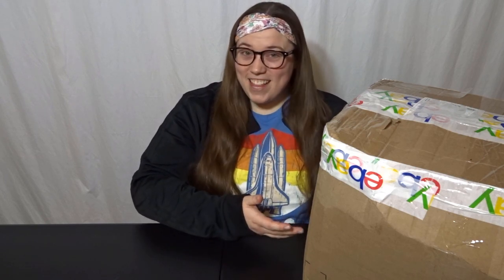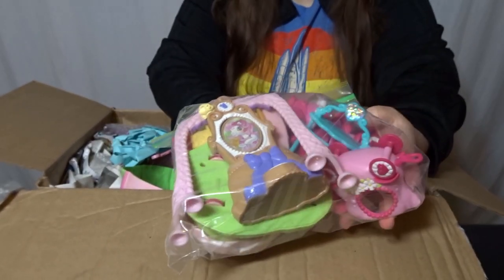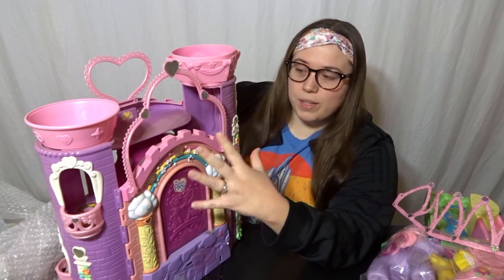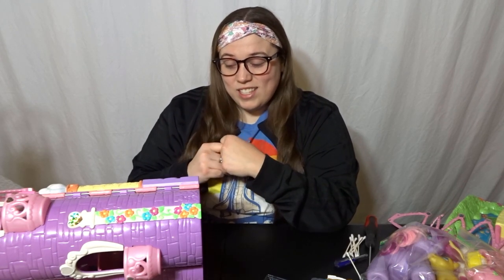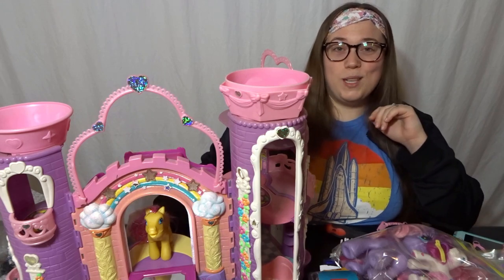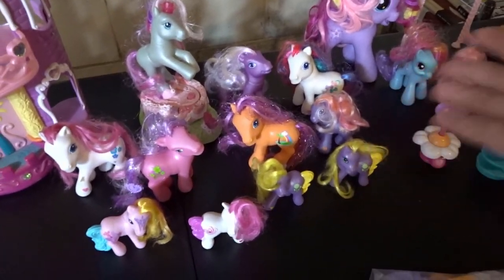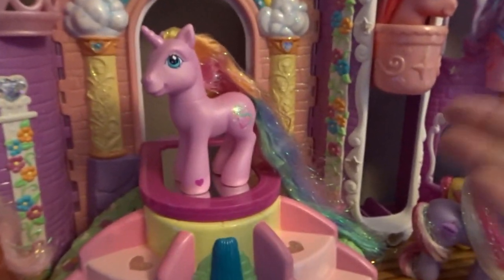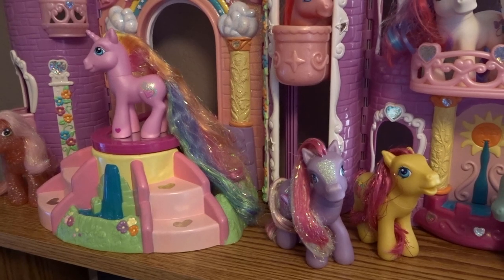eBay find! Unboxing & displaying the My Little Pony G3 Celebration Castle | PandaBunny